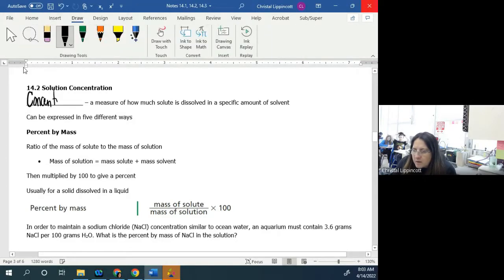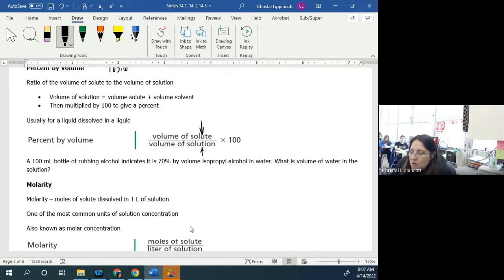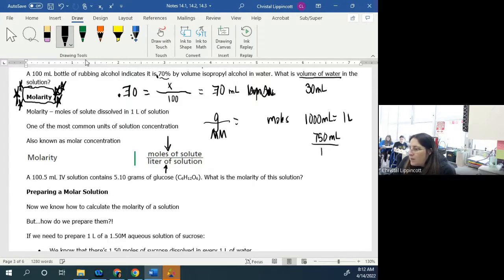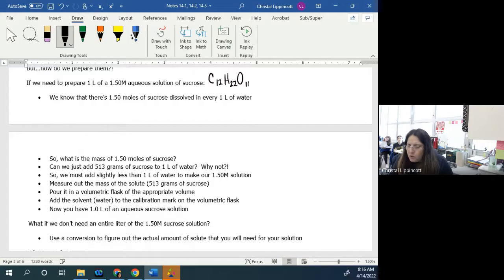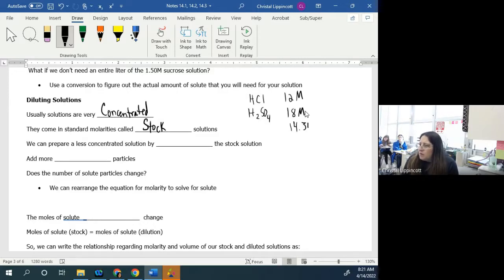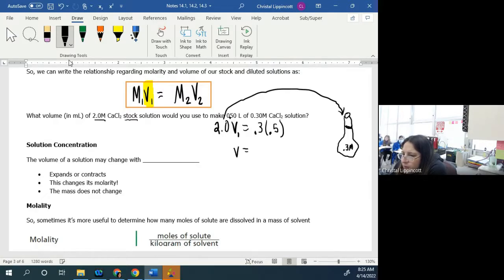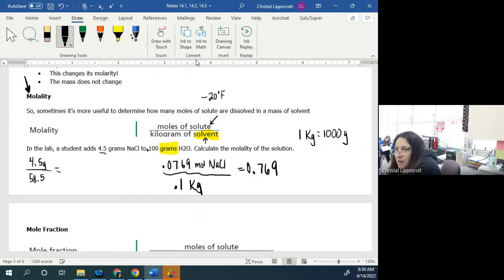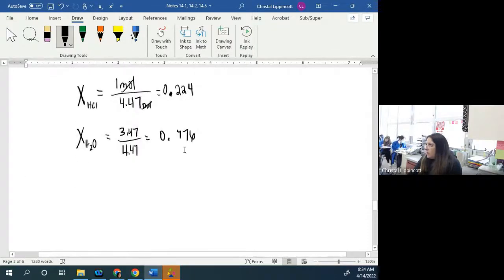Solution Math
Percent Mass
Percent Volume
Molarity
Molality
Mole Fraction